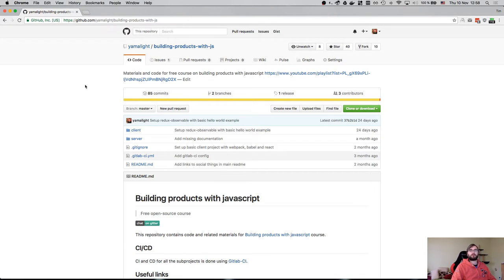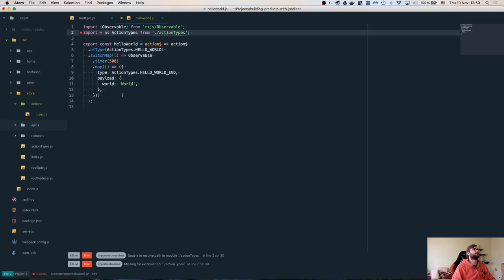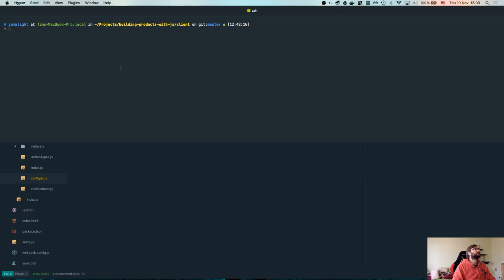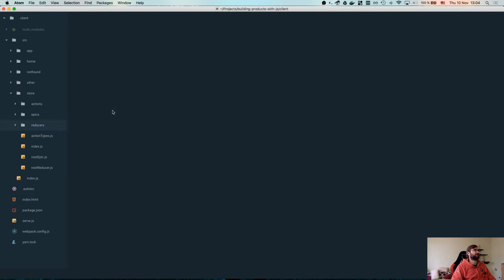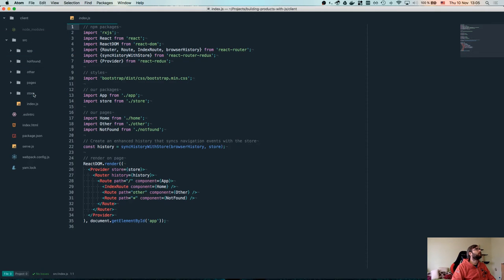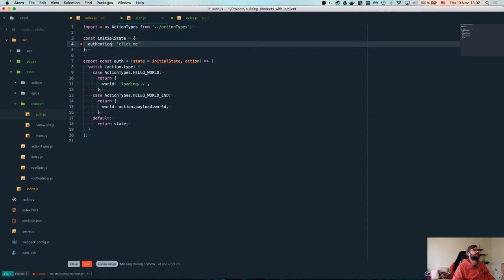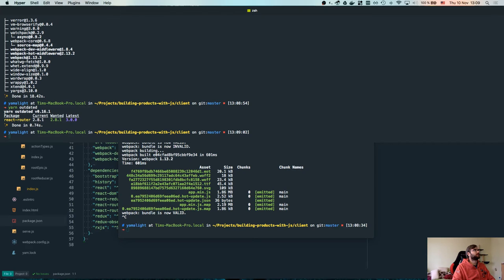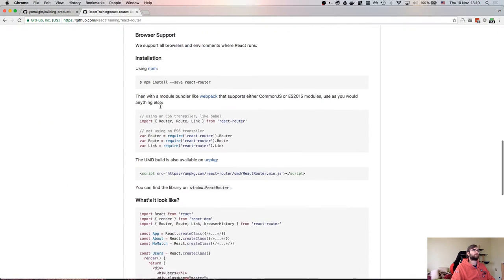Building products with javascript - Livestream 6 - Setting up client-side auth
This is 6th livestream in series "Building products with javascript".

In this video I create a client-side authentication (login and registration).